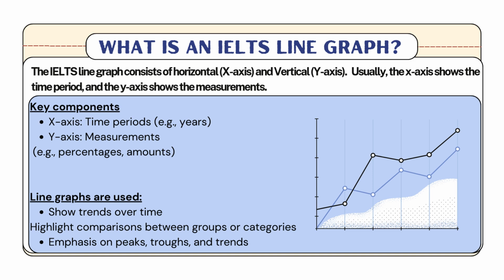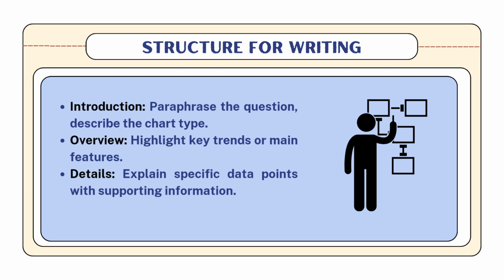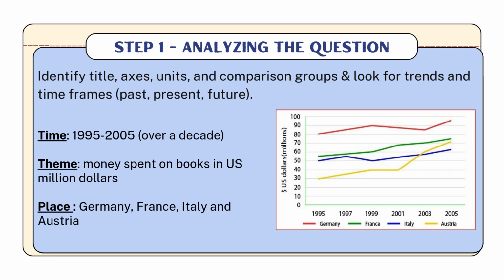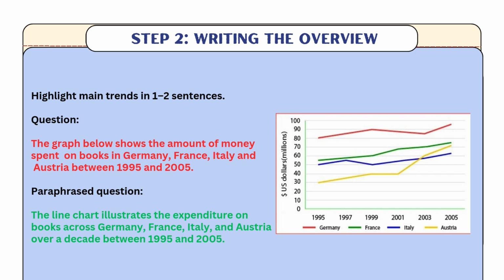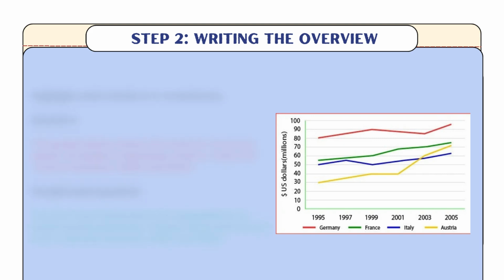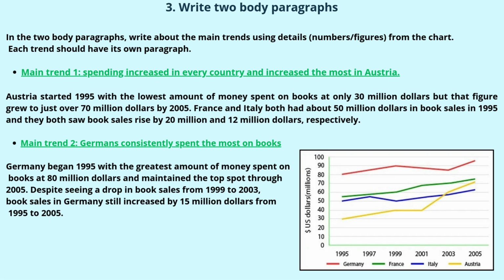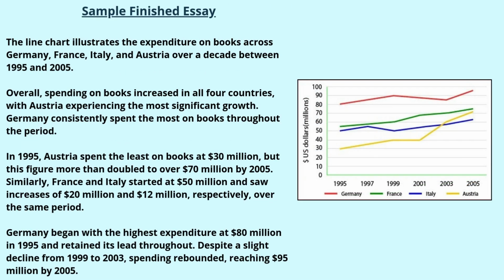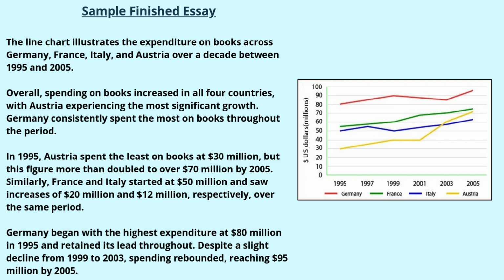Ace IELTS Writing Task 1: Mastering Line Charts for Band 7+